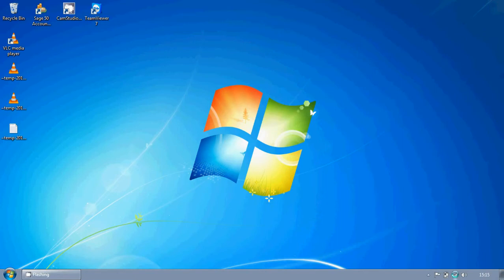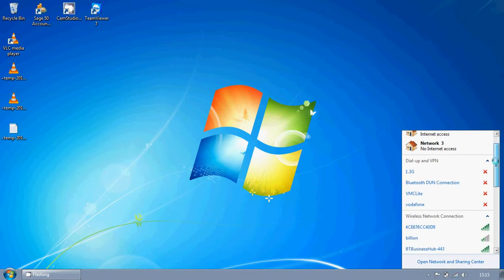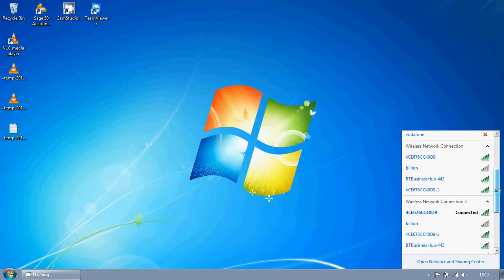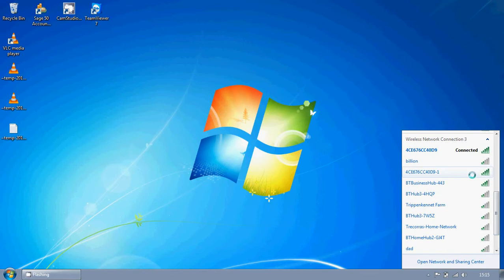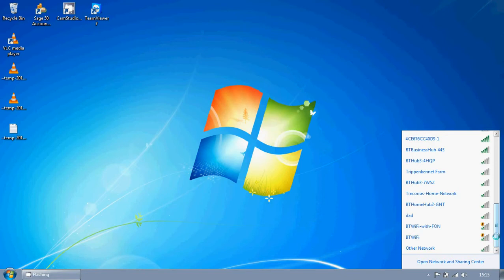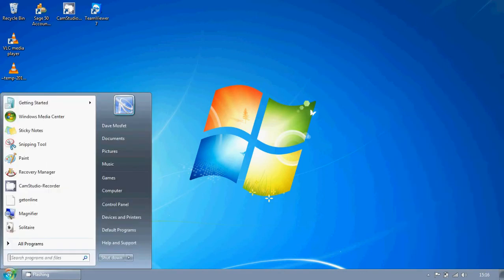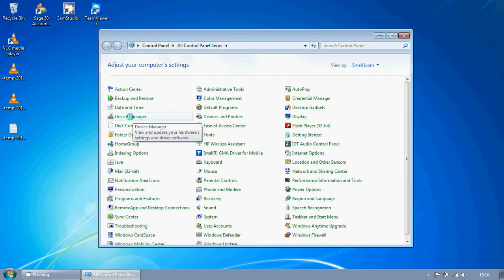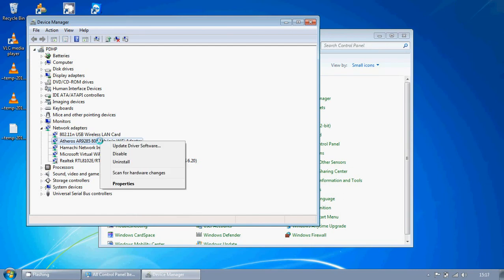WiFi Antenna Set-up guide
An easy guide to setting up you WiFi Antenna